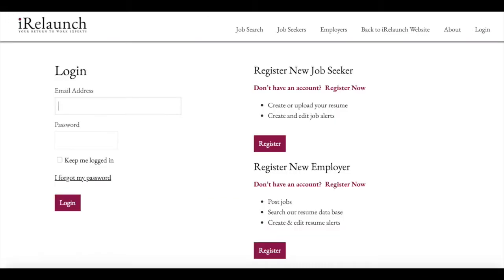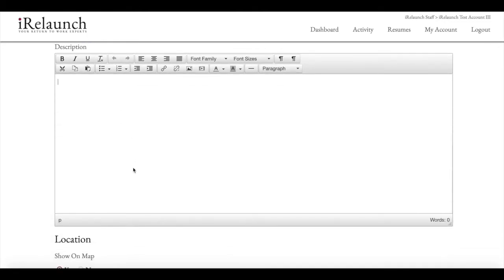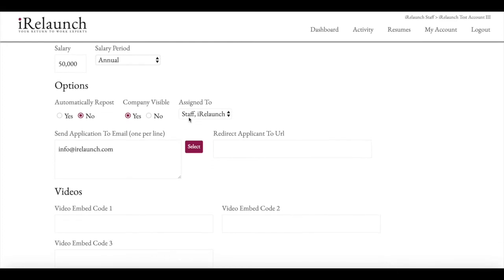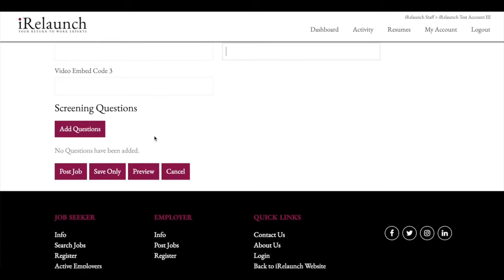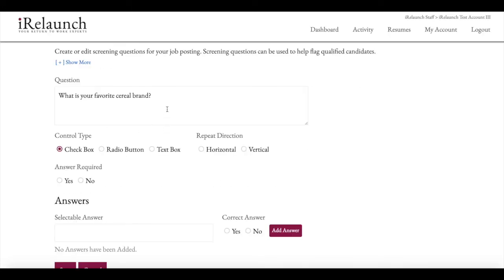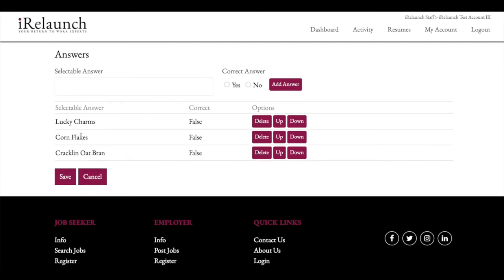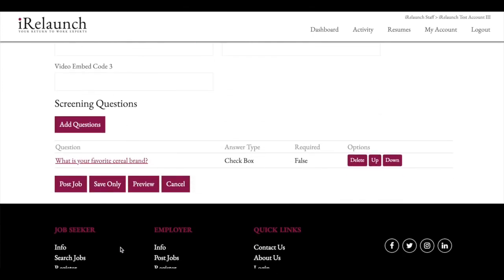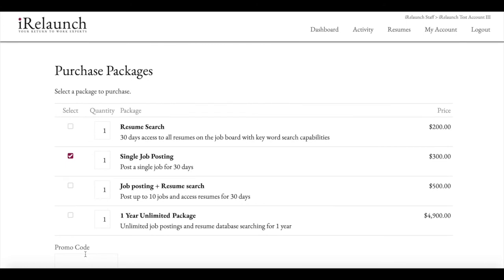Employers: How to Post a Job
Post your job opportunities on the iRelaunch Job Board - follow this easy tutorial.